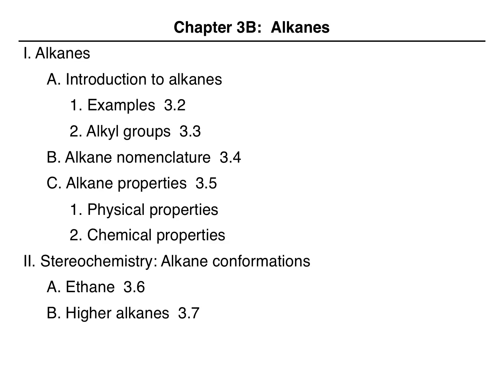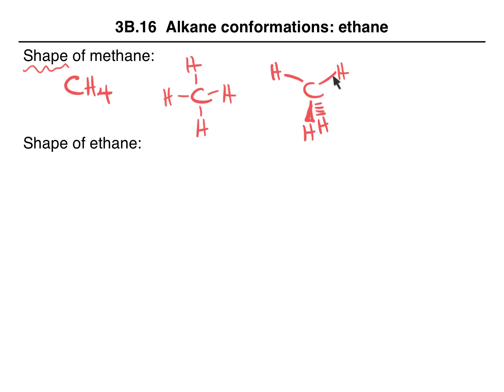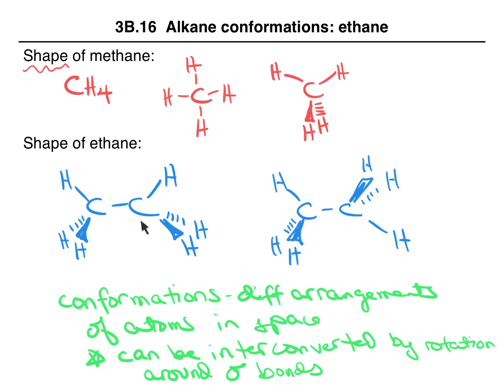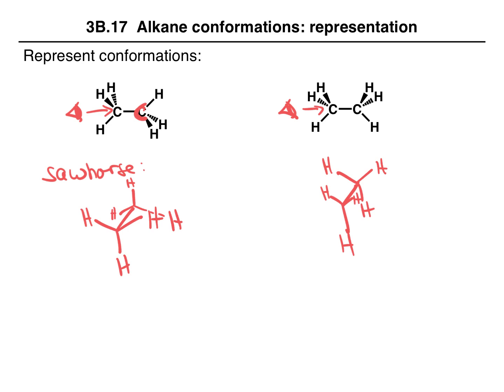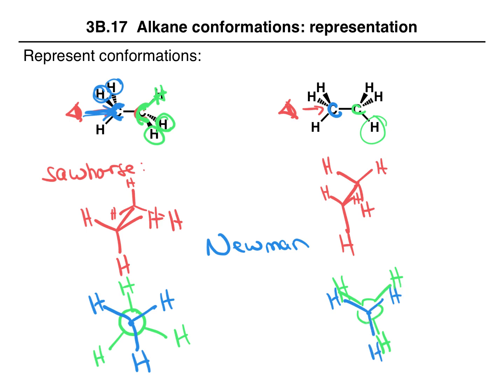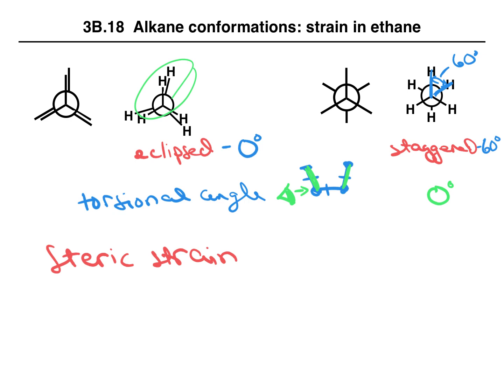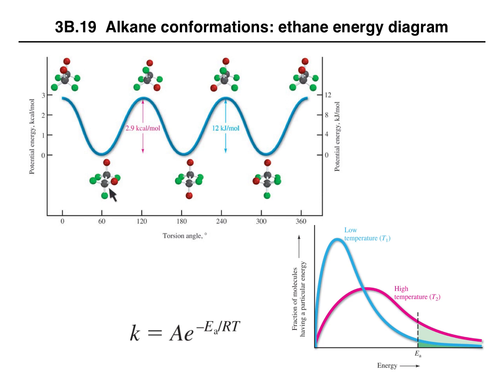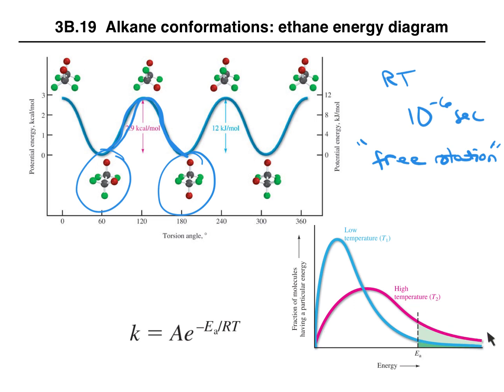Ch3Bnotes 15-19 EthaneConformations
Introduction to conformations.